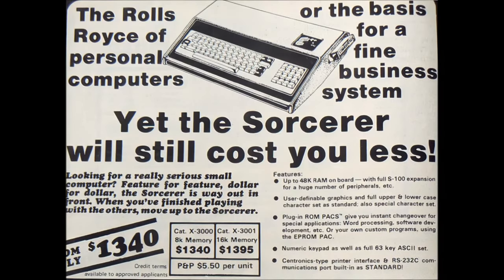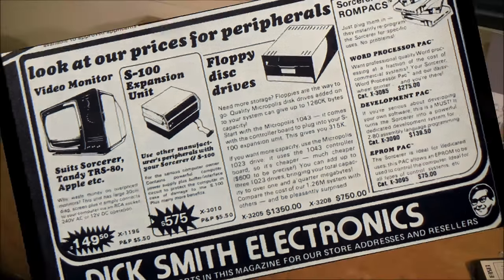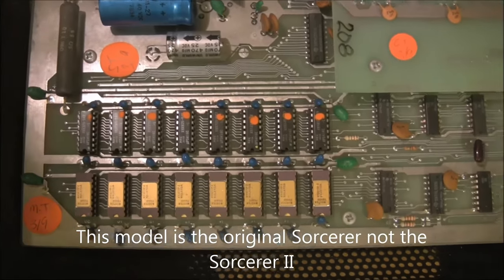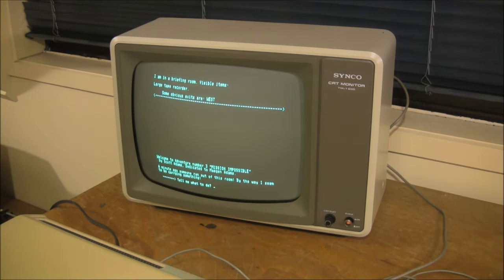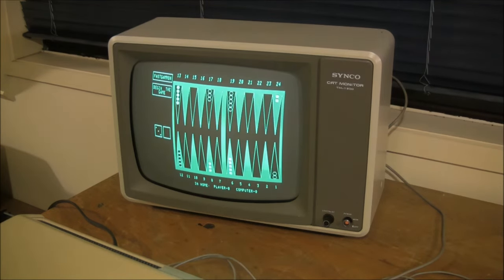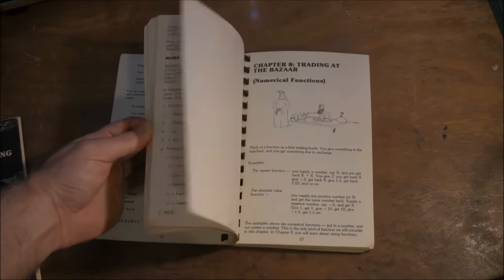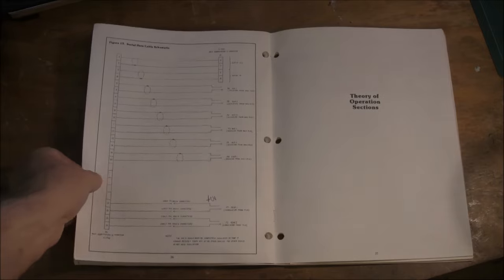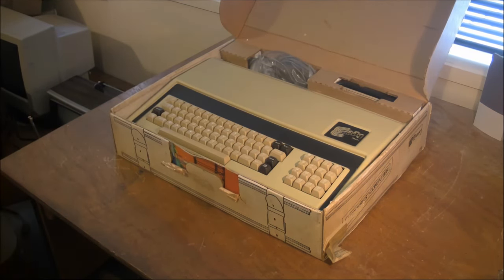The Exidy Sorcerer (as seen in Terry Stewart's computer collection)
Terry Stewart (tezza) talks about vintage/classic computers in his collection: The Exidy Sorcerer. This video replaces an earlier copy which had very poor audio.  See the View Numbers and Comments before the refresh